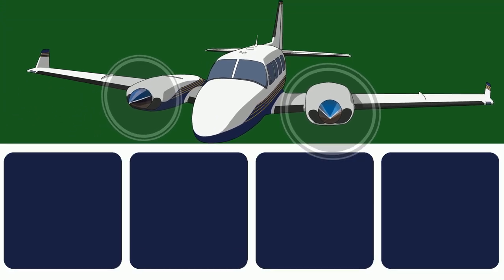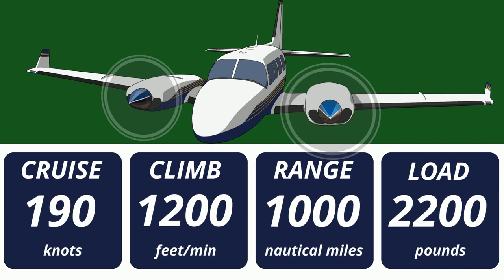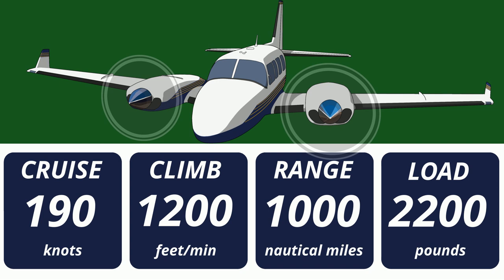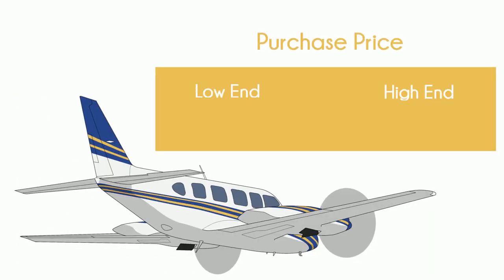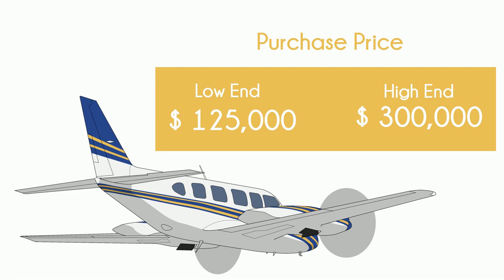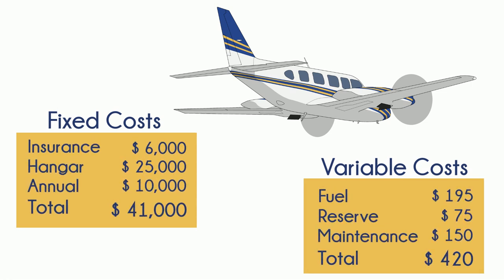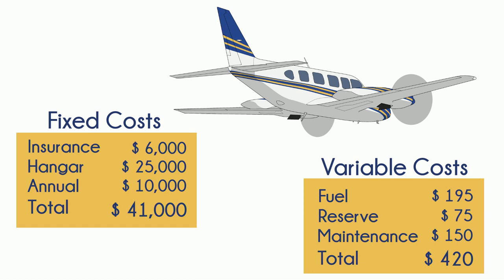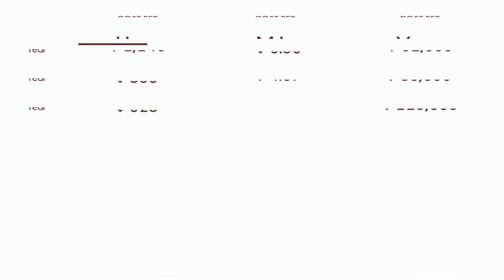Piper Navajo - Cost to Own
What does it actually cost to buy and own a Piper Navajo? In this short video we break down the Cost of Ownership this twin engine aircraft and let you know exactly what your get for your money. And how much of your money it will take.